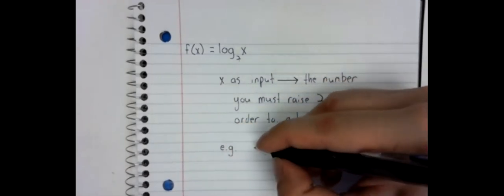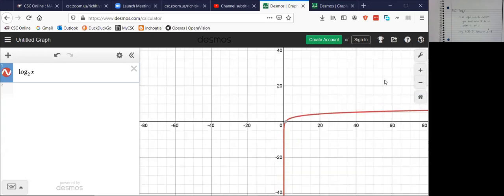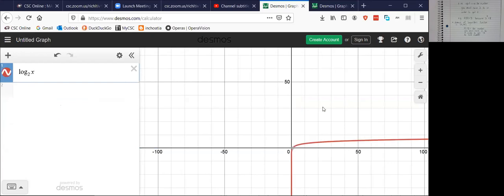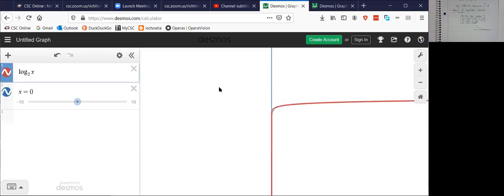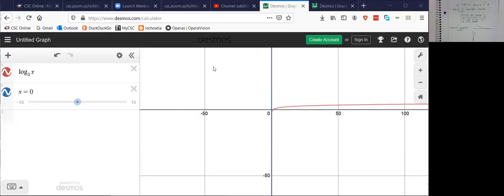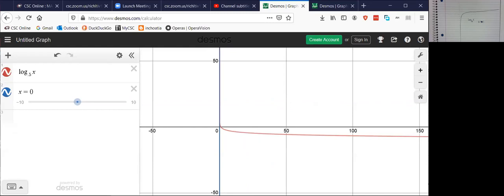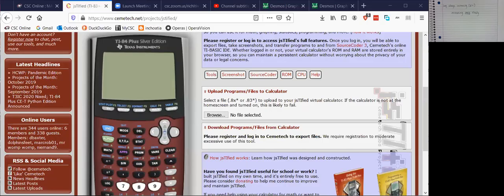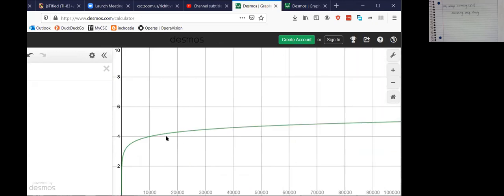CA Graphs of logarithms